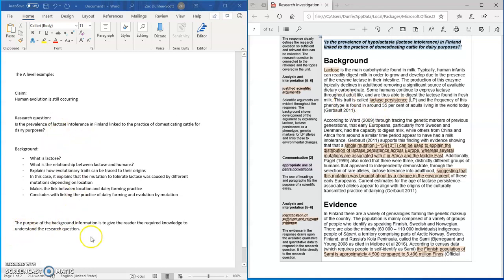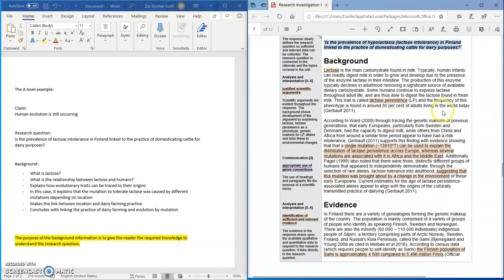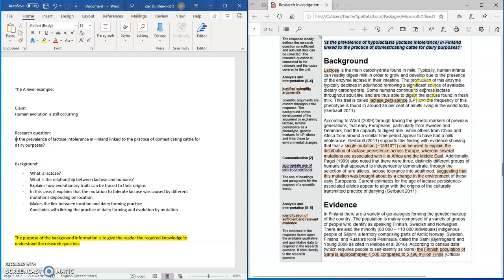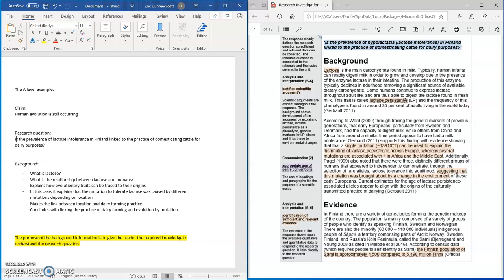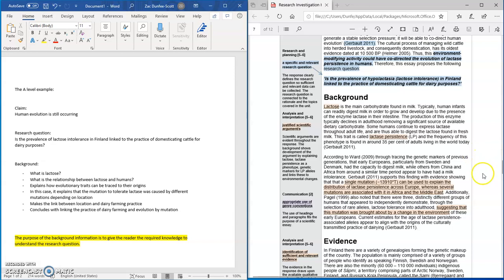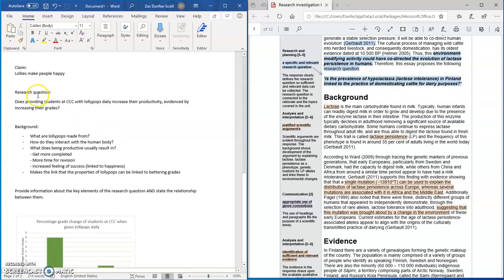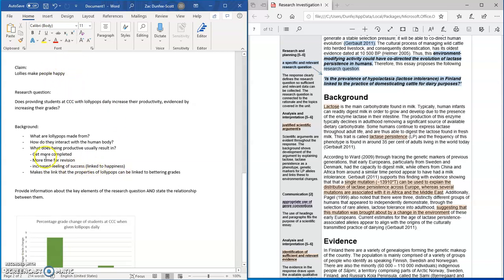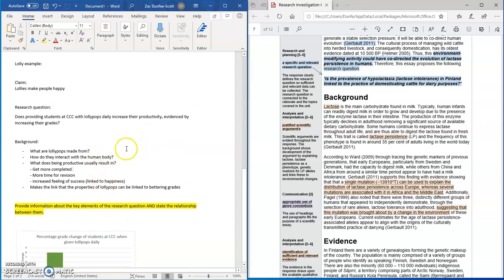How to write a background